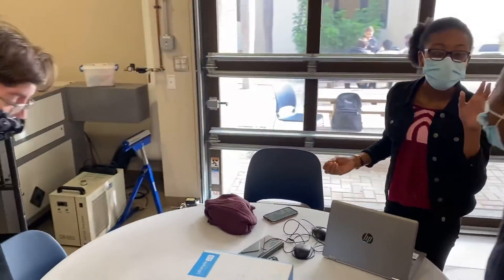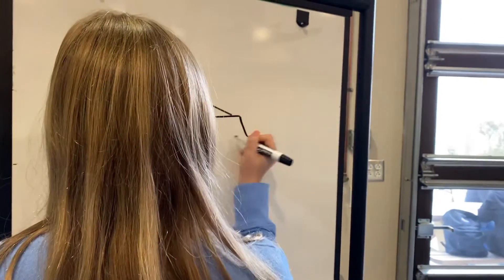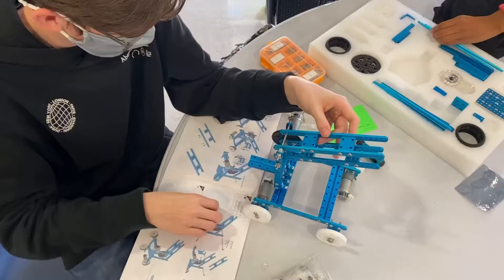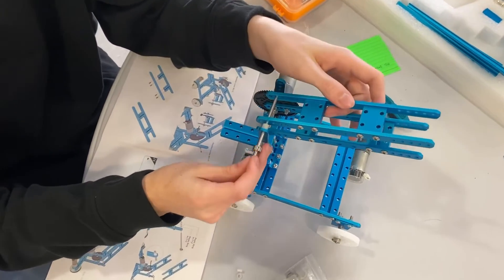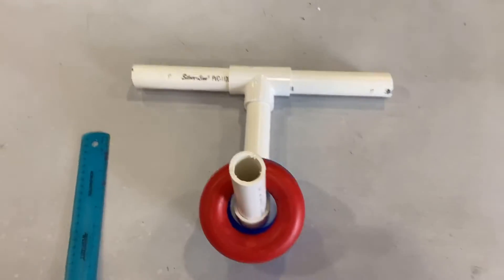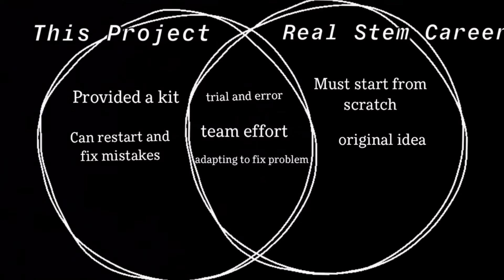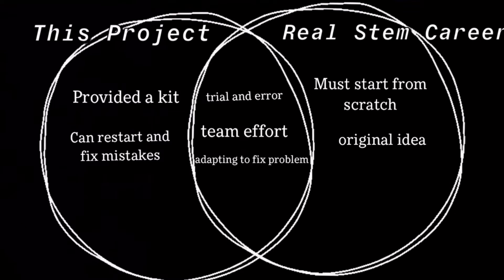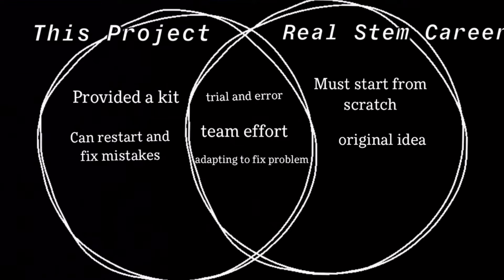RING IT UP table 5 period 6